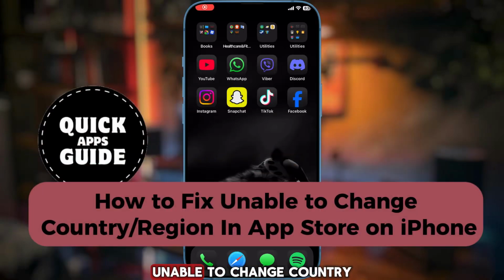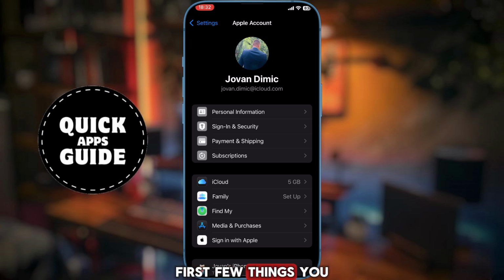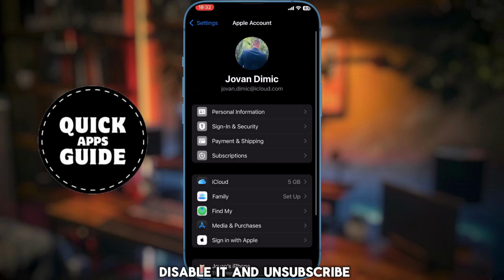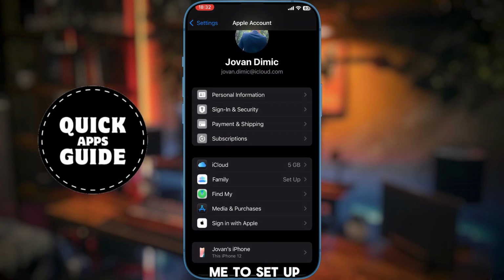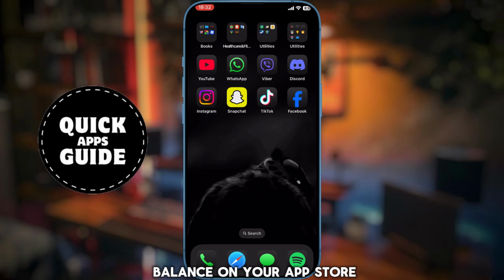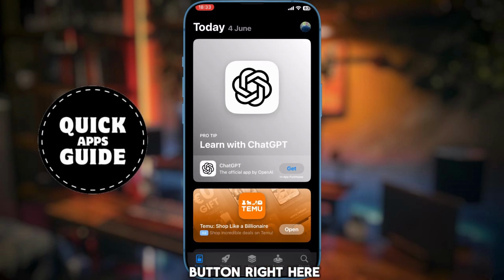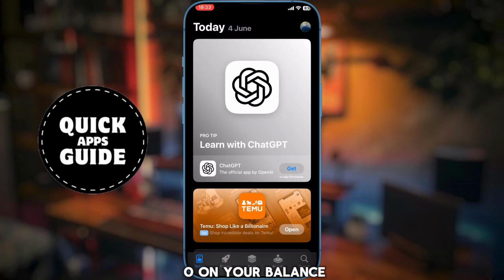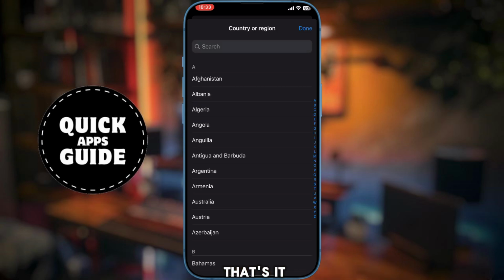How to Fix Unable to Change Country/Region in App Store on iPhone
Having trouble changing your country or region in the App Store on your iPhone? In this video, we’ll walk you through the exact steps to fix the issue when you’re unable to switch App Store country or region on your iOS device.